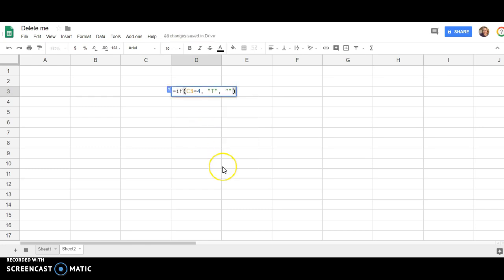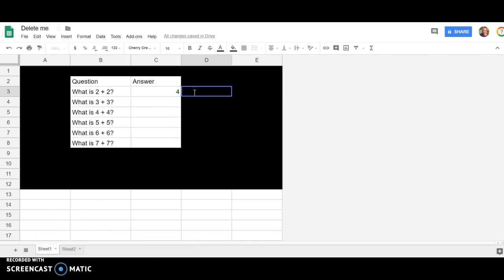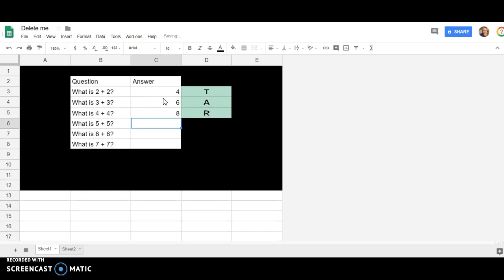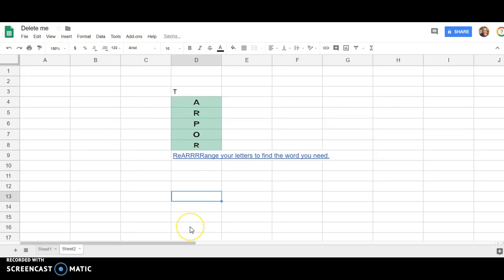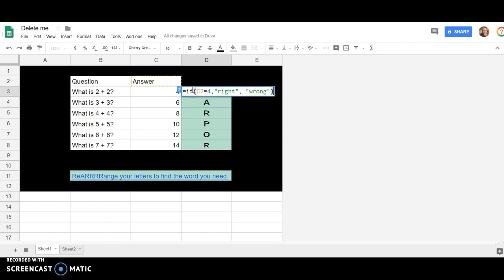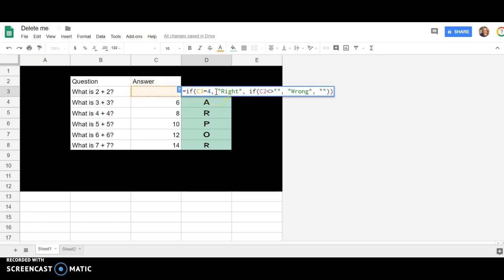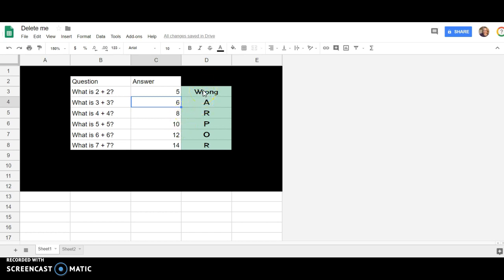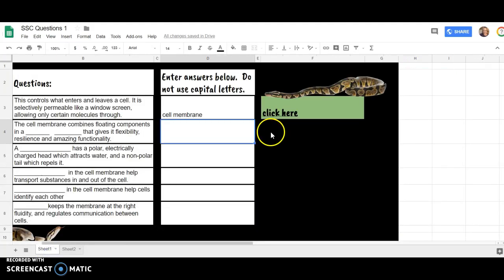Using Spreadsheets With Breakouts- Video 3